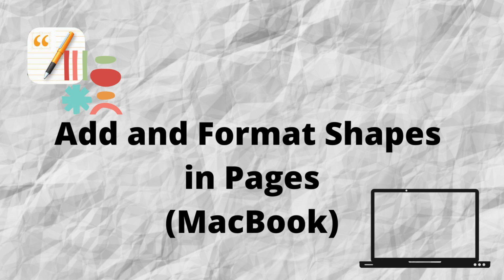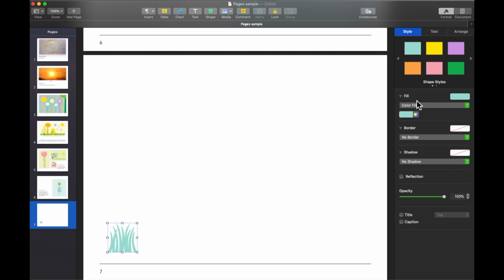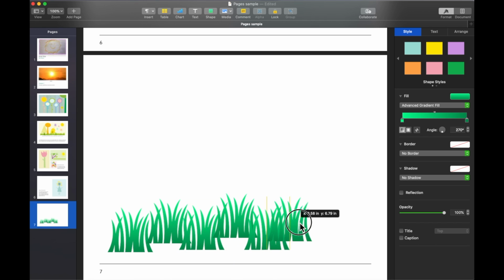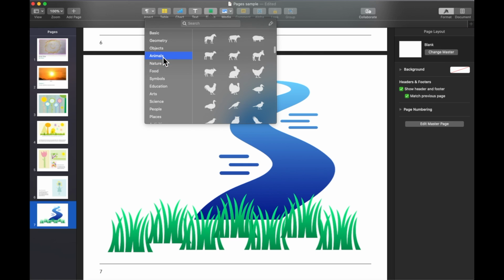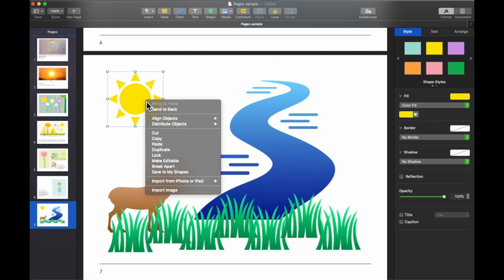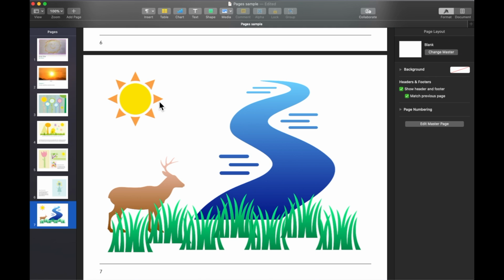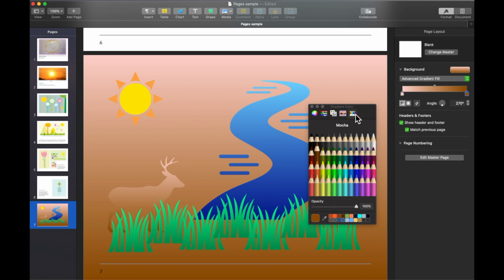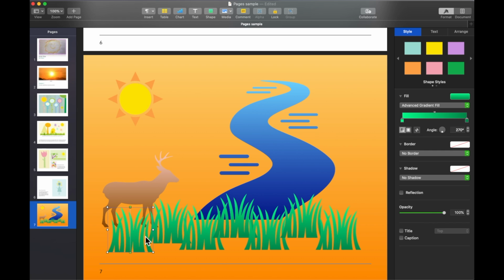Adding Shapes in Pages (MacBook)